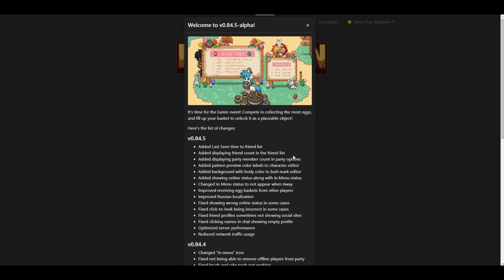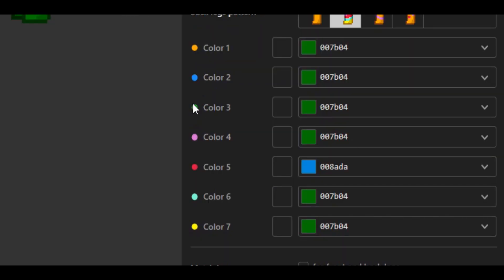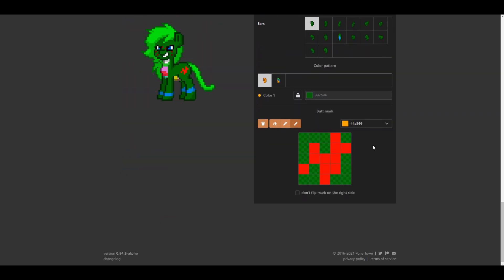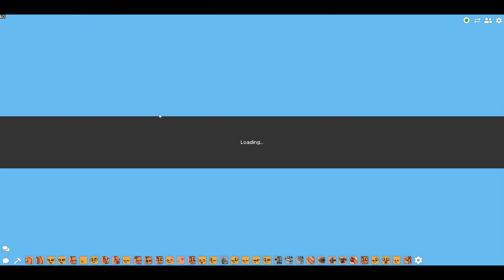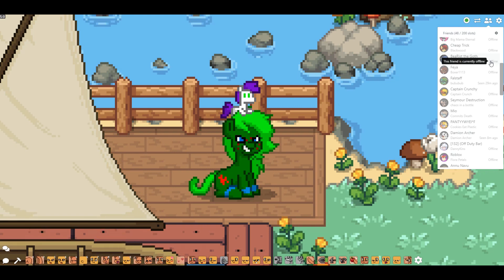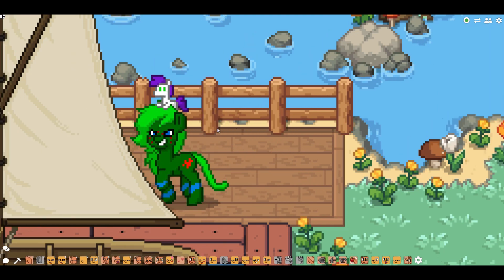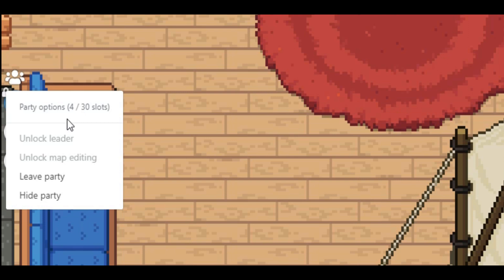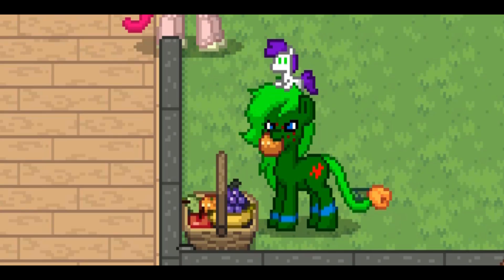*Last Online 5 years ago* (Ponytown Update 0.84.5)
A new update came out yesterday allowing us to see when our friend's were online last. We also got some changes to UI and its all fantastic.